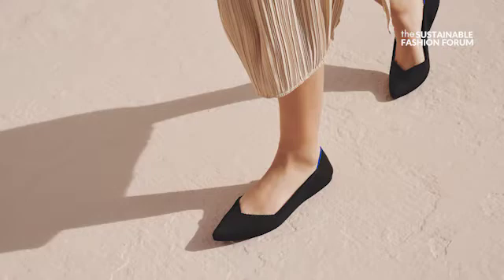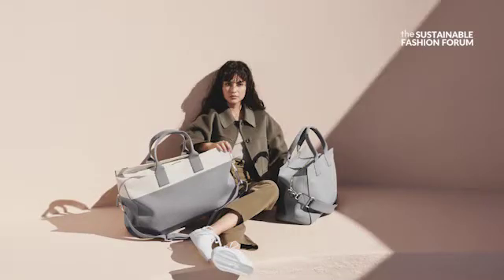Built Sustainably with Rothy's | The Sustainable Fashion Forum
Follow along and go behind-the-scenes with Rothy's head of sustainability,  Saskia van Gendt and discover how the cult-favorite shoe brand balances profit and purpose.

Built Sustainably is a new initiative and brand experience by the Sustainable Fashion Forum that goes behind the scenes with select brands learning the ins and outs of their business and spotlighting how they prioritize people and the planet.

ABOUT THE SUSTAINABLE FASHION FORUM:
The Sustainable Fashion Forum is a media company for conscious fashion enthusiasts looking to make a tangible impact in their communities and beyond. Whether on or offline, we provide best-in-class, fully immersive digital and IRL experiences coupled with dynamic digital content focused on the issues facing people and our planet.